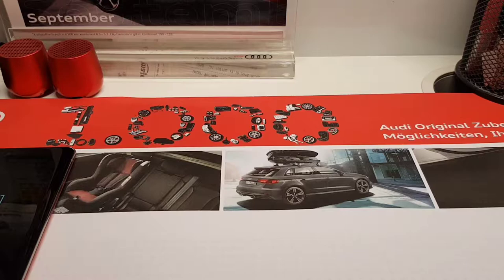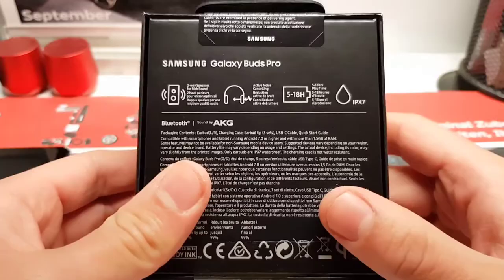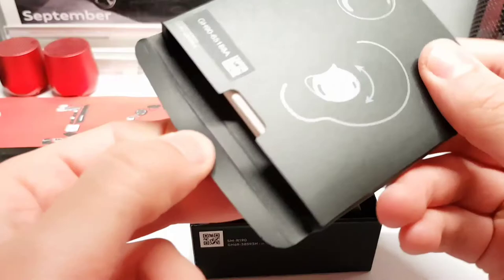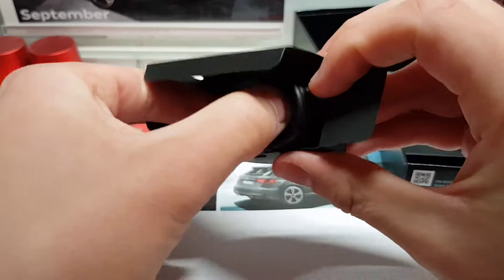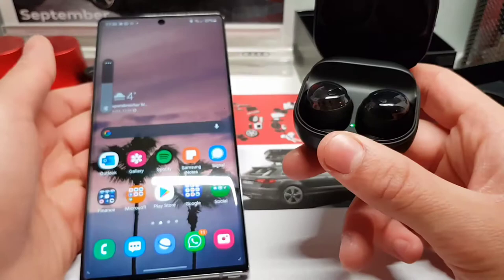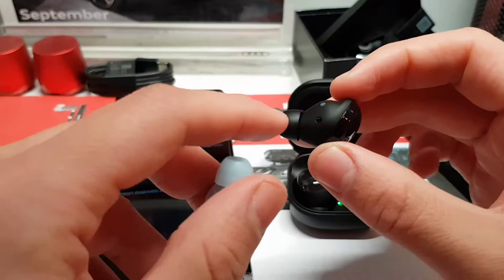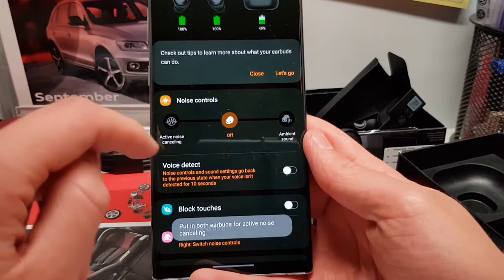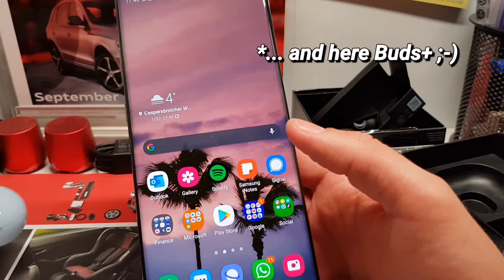Samsung Galaxy Buds Pro Unboxing and First Setup!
Hello Everyone!

In this video I will unbox Samsung's latest true wireless earbuds, the Galaxy Buds Pro and also show the first connection setup with the phone!

If you enjoyed this video let me know and If you want to know anything about the Galaxy Buds Pro let me know so that I can talk about it in the next video ;-)

Cheers!
Mehdi